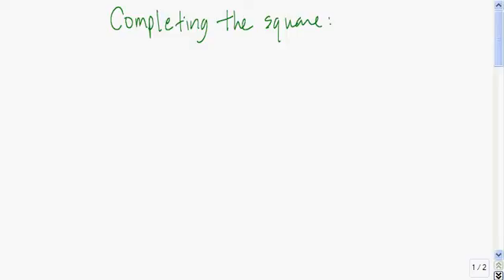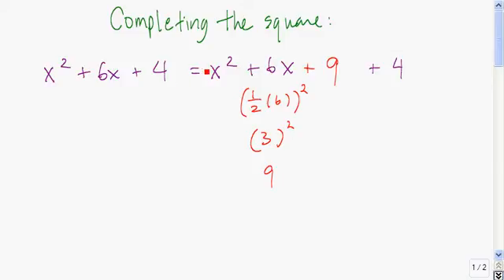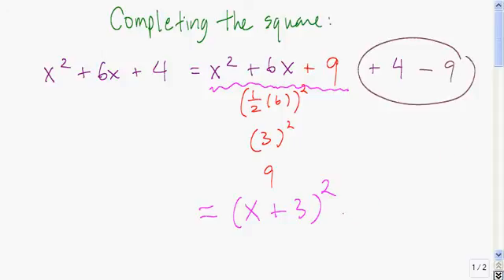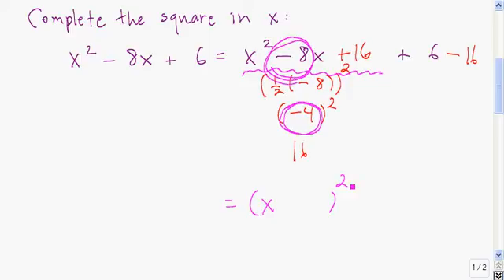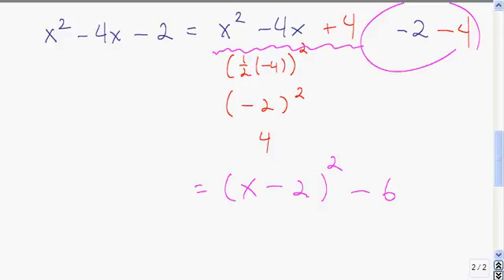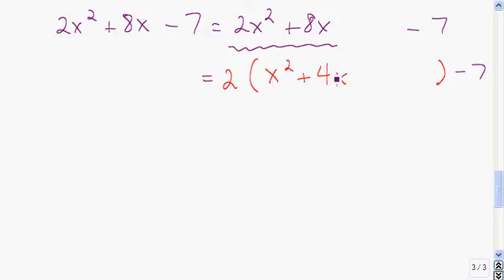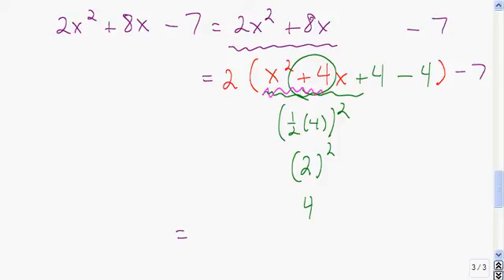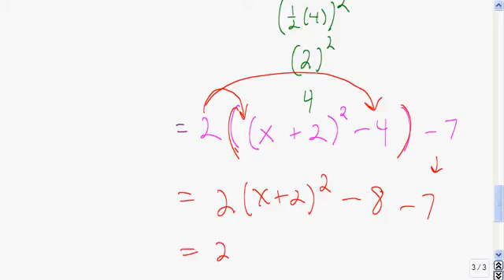Completing the Square in a Quadratic Expression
An explanation of the technique for use in the vertex form of a parabola's equation.